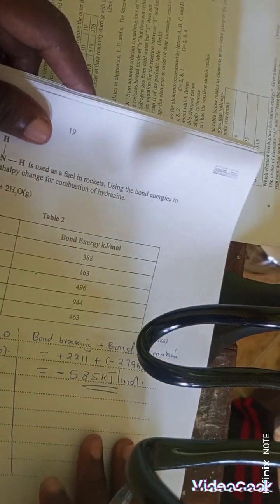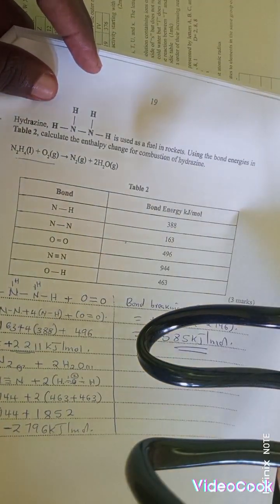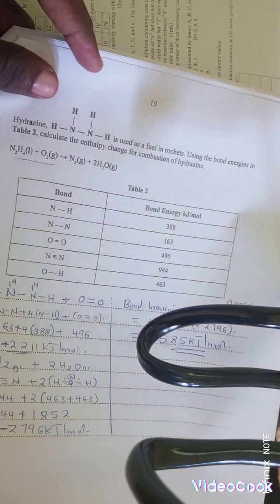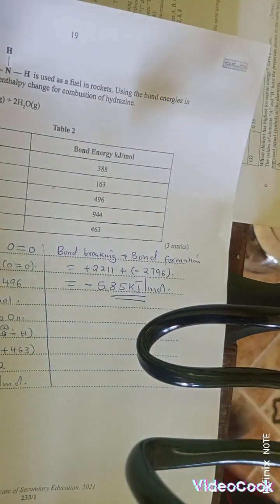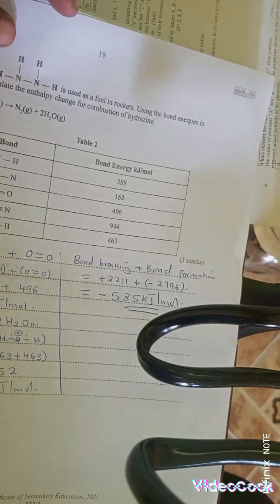KCSE CHEMISTRY PP1 2021 PP1 NO.26